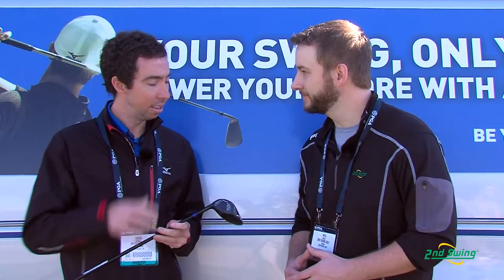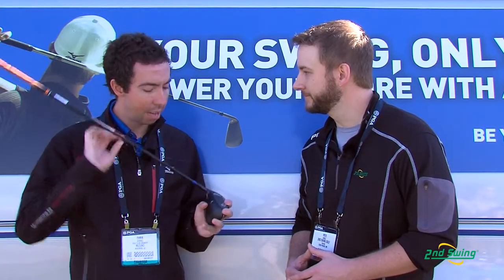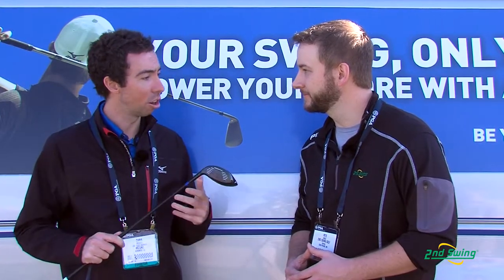Mizuno JPX EZ Fairway - 2nd Swing Golf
2nd Swing Golf club expert Pete Karle talks to Chris Voshall, Mizuno Golf Club Engineer, about the JPX EZ fairway.